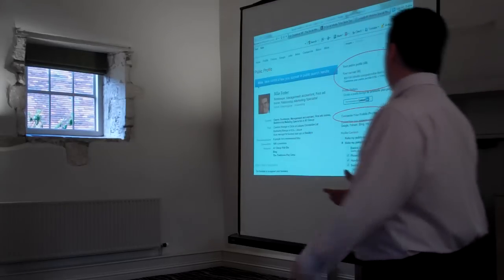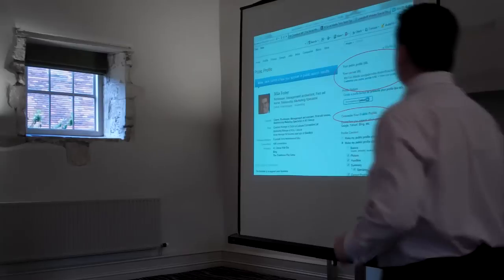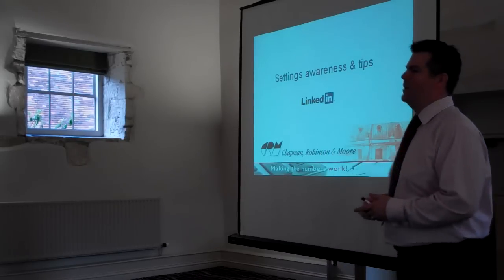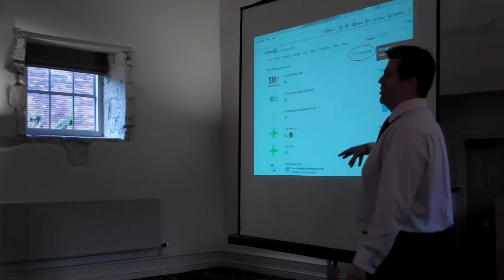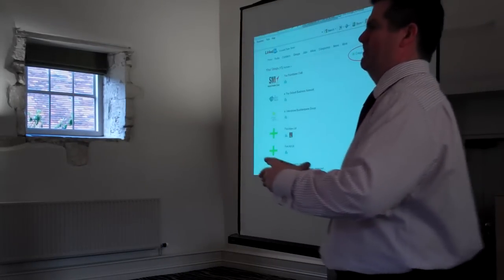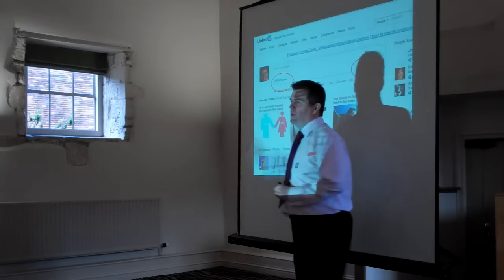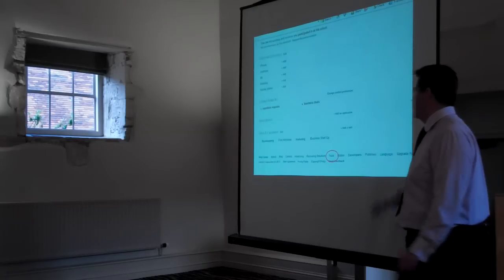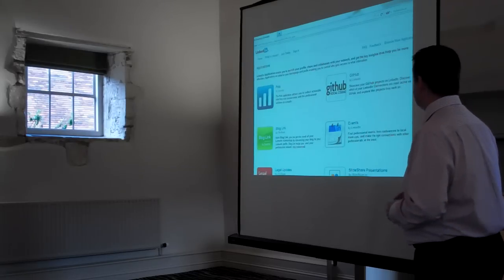LinkedIn - The complete profile